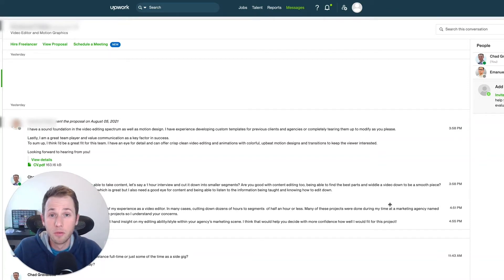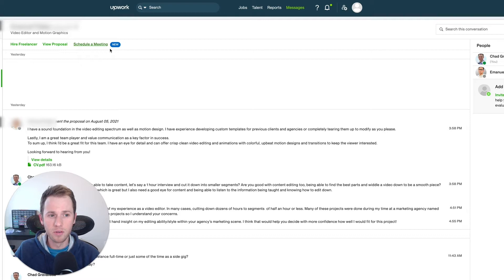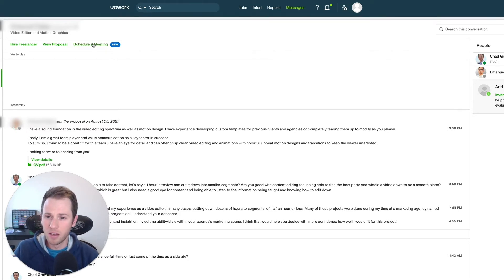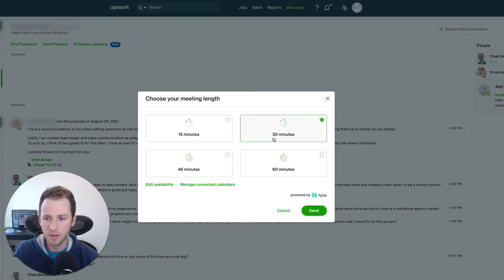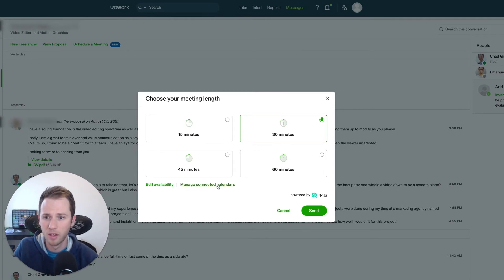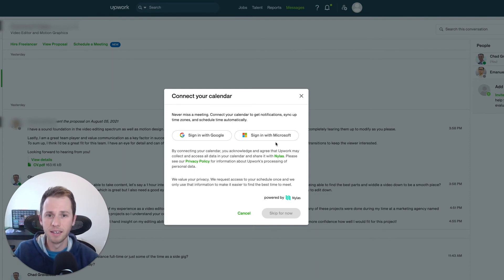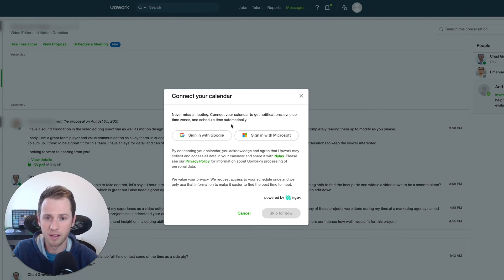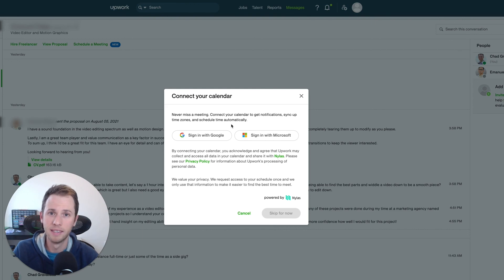New Feature on Upwork: Schedule a Meeting - Google Calendar Integration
Upwork just released a new feature allowing you to schedule a meeting with a freelancer or client using their calendar integration with Google or Microsoft. In this video, I show you how it work!